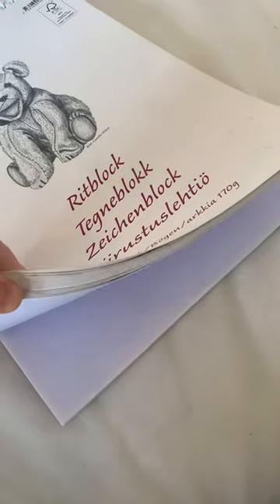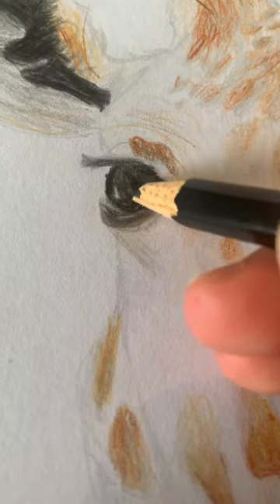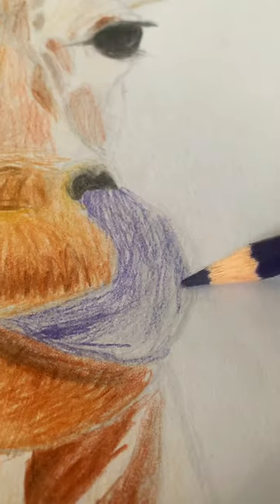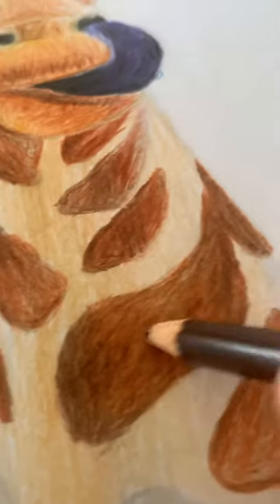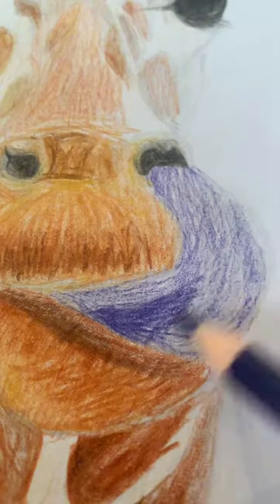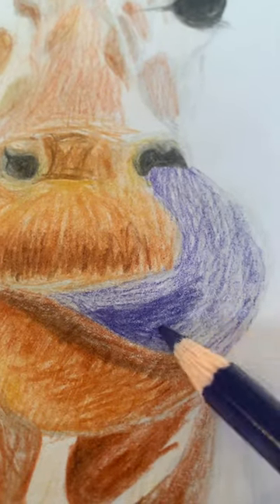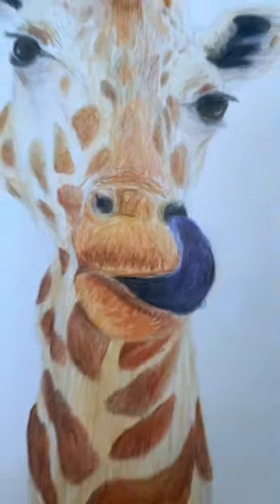This is so true!!!😩art